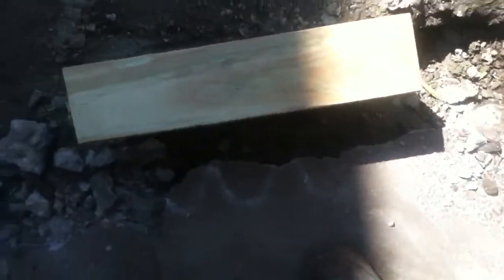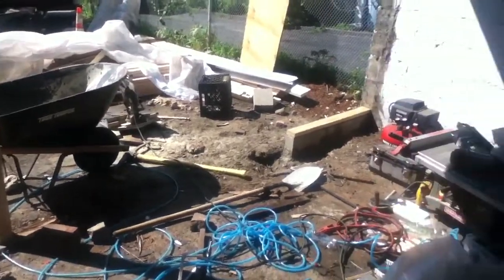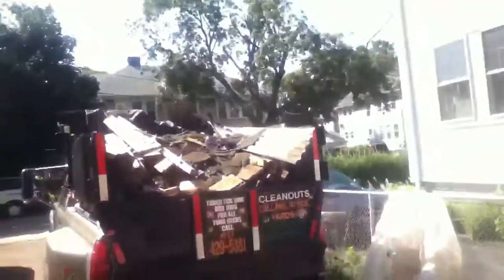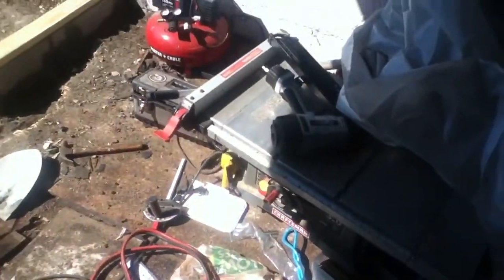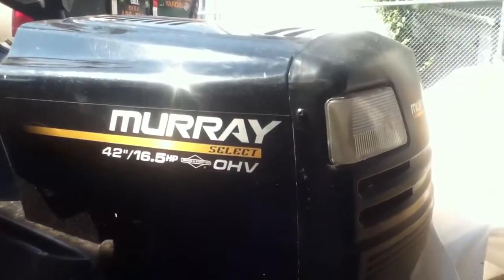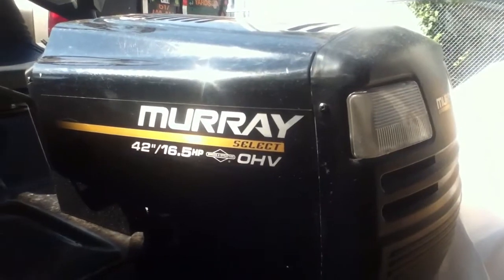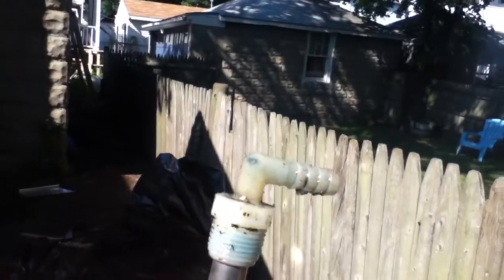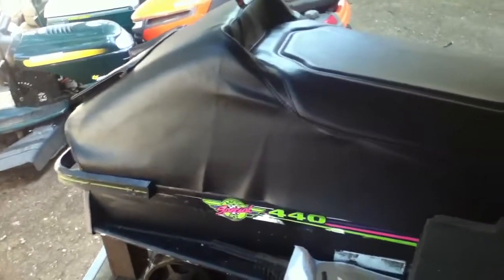Work on the shop pt 4 and BIG NEWS!!!!!!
So what do you guys think